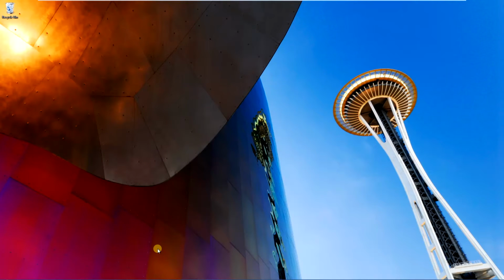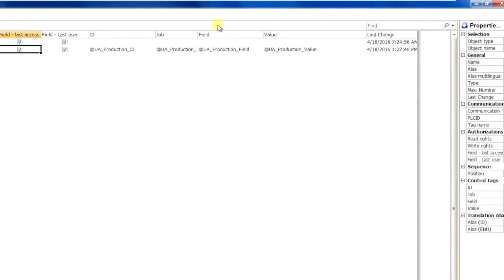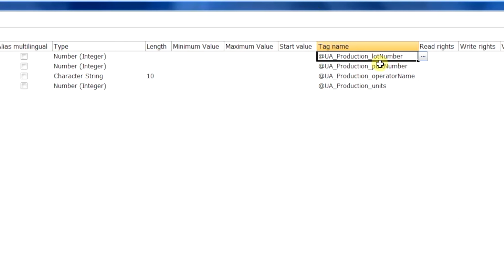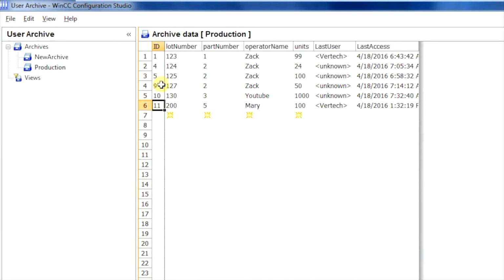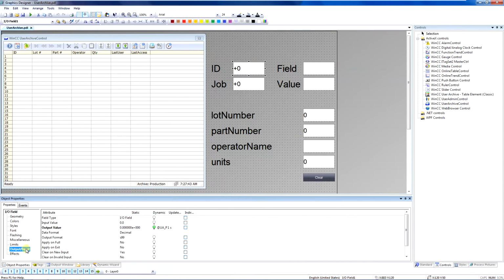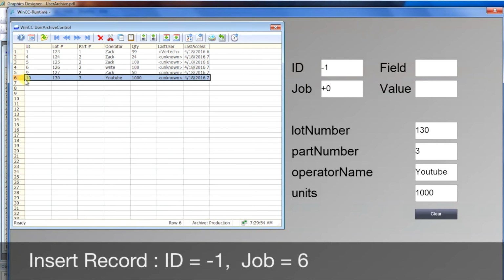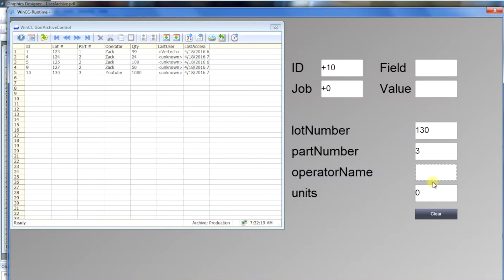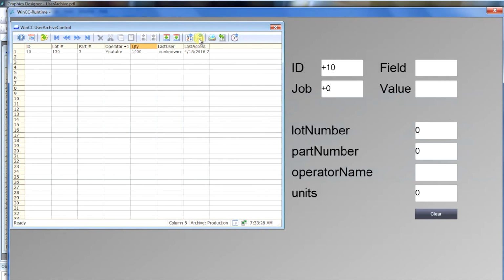WinCC UserArchive Explained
Learn how to setup UserArchive tables in WinCC